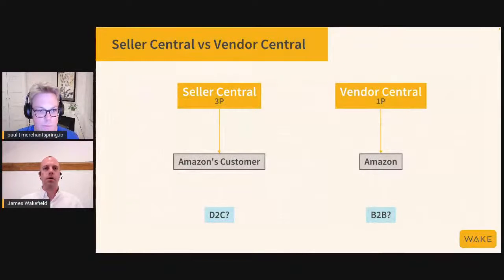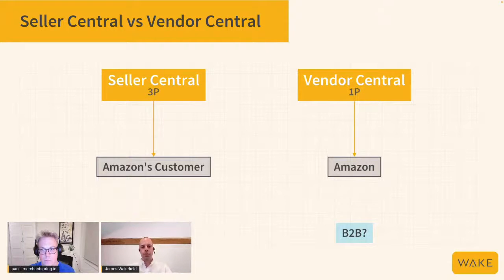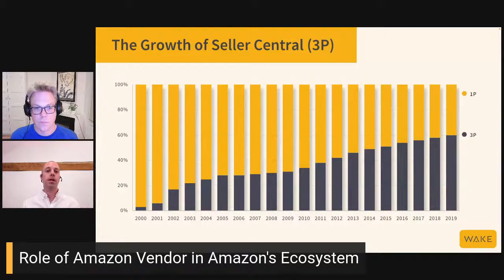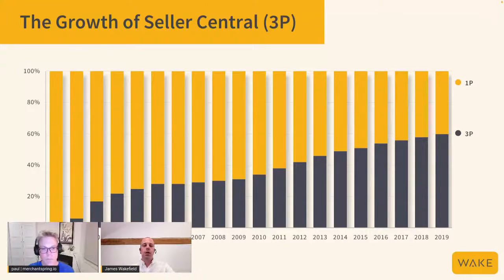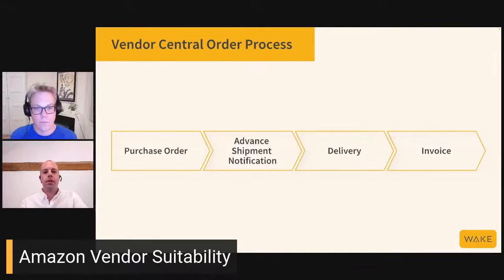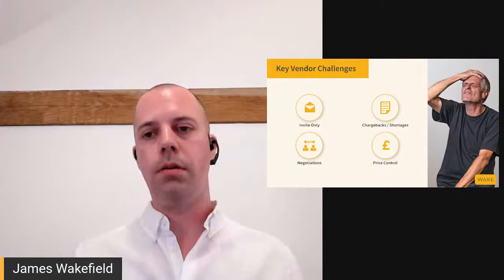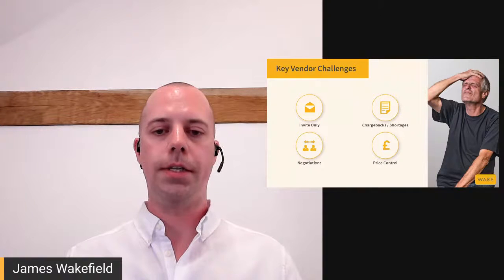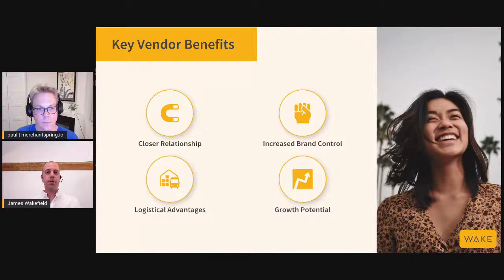Amazon Vendor | Mastering the Fundamentals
Join us for a LIVE session with James Wakefield from Wake Commerce to learn the fundamentals of the Amazon Vendor platform and how to set yourself up for success (or the way James puts it: how to “Make Amazon work for your brand.”)

This interactive session will cover:
- How Amazon Vendor fits within Amazon
- Benefits and Challenges
- Amazon Vendor Suitability
- Roles and Responsibilities
- Vendor Central Order Process
- Best Practices
- Common Pitfalls

The recording will be made available to all registered participants.